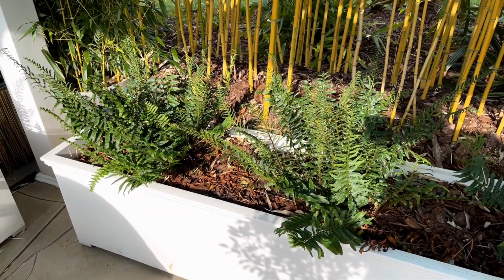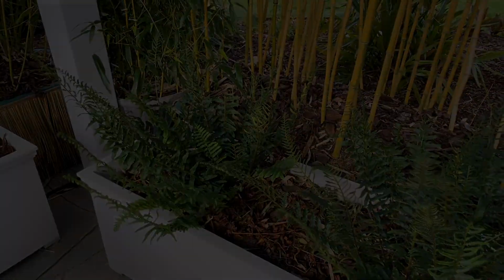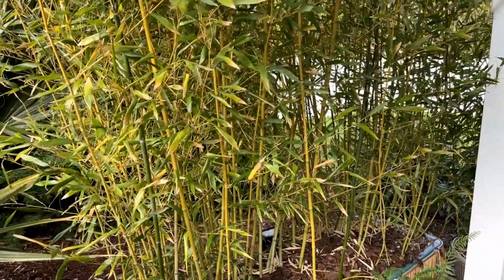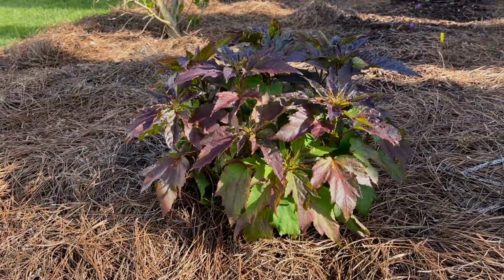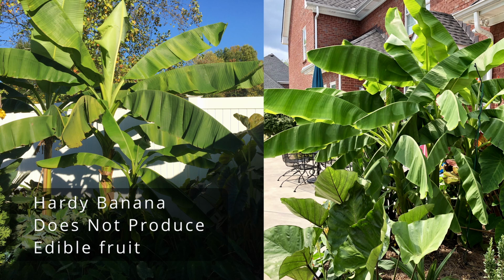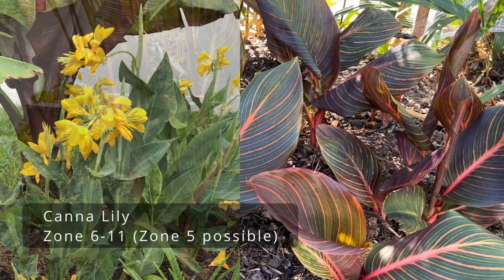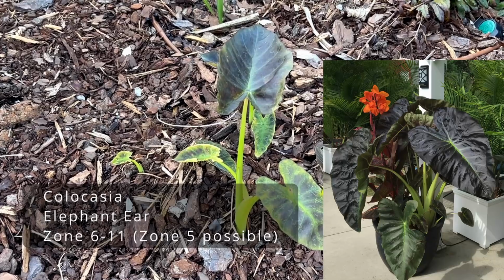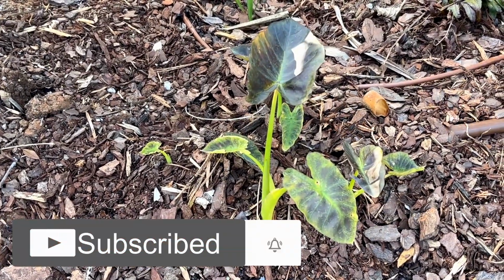SUPER Cold Hardy Tropical Plants for Zones 5-7!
Toughest Tropical Looking Plants in zones 5-7.  Many plants are hardier than you think!

00:00 - Introduction
00:42 - Christmas Fern
02:42 - Bamboo
04:20 - Hardy Hibiscus
05:39 - Musa basjoo (Hardy banana)
07:44 - Canna Lily
10:08 - Elephant Ear